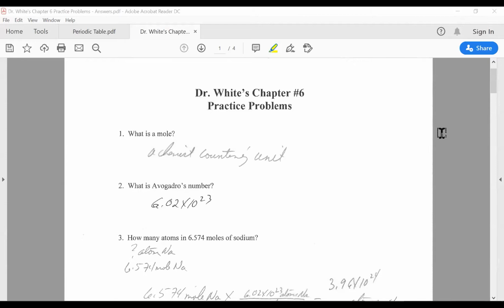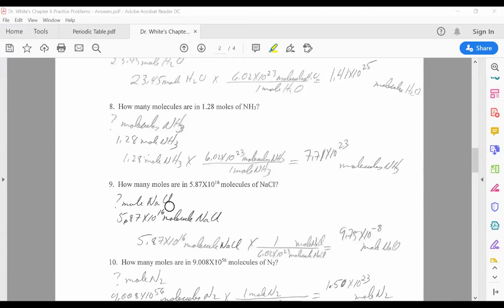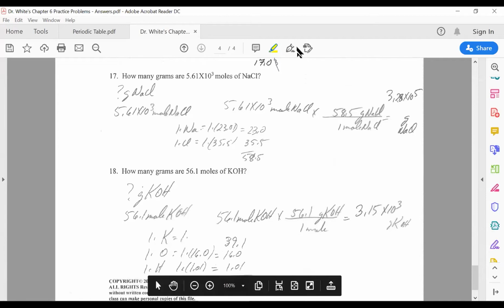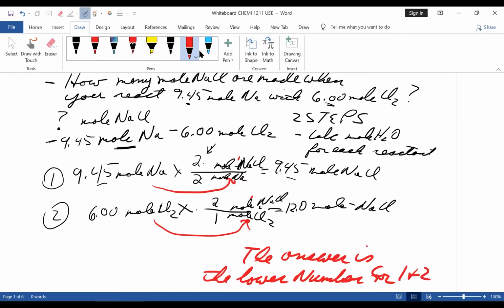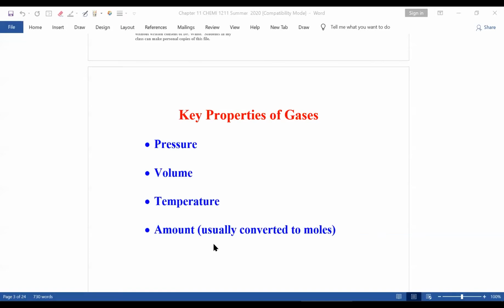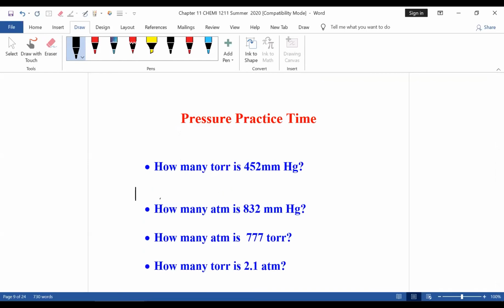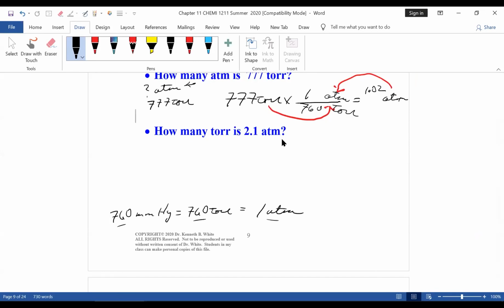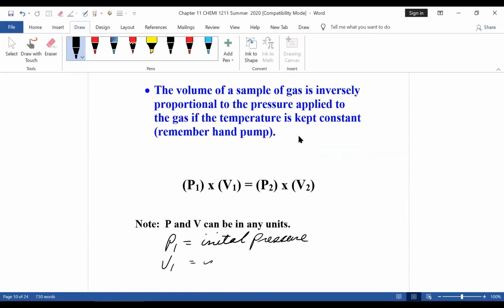20200624 CHEMI 1211 Zoom meeting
Date: 20200624
Topic: Chapter 6 problem set, Chapters 8 Limiting Reactants. Chapter 11 - Gases